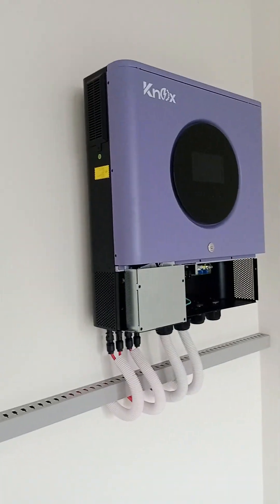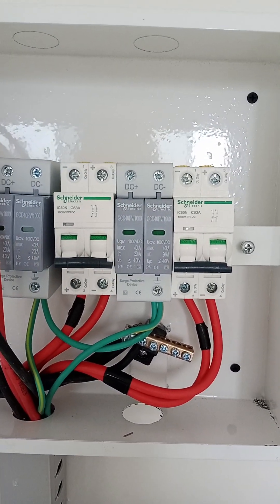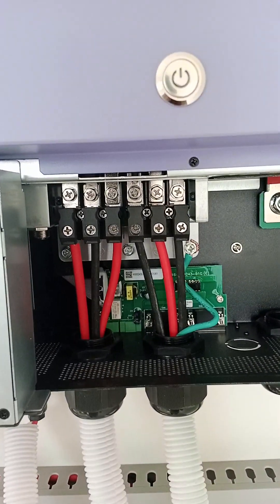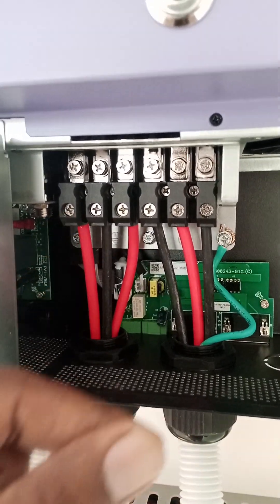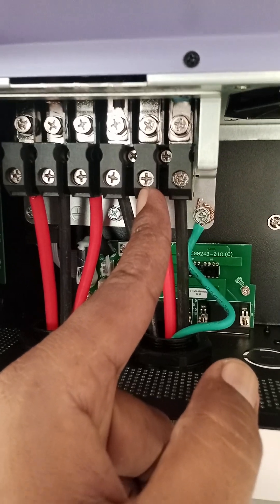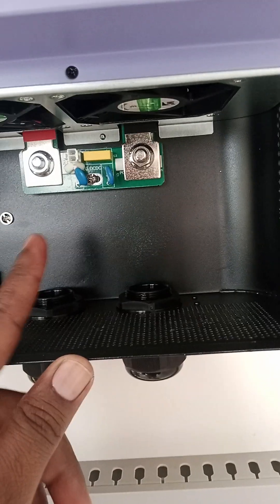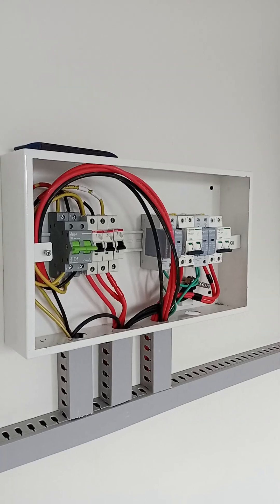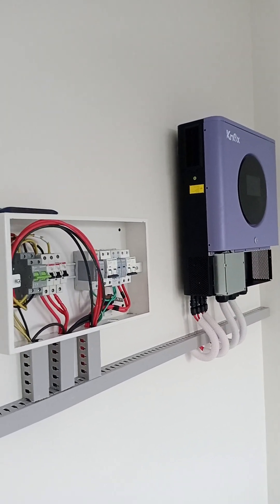Knox Solar inverter connections ❤️ How to do electrical connections of inverter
How to do connections of inverter
Hybrid inverter connections
connections of hybrid inverter
Knox hybrid inverter
5.6kw inverter dp box connection karny ka tariqa||shahid naushahi electric